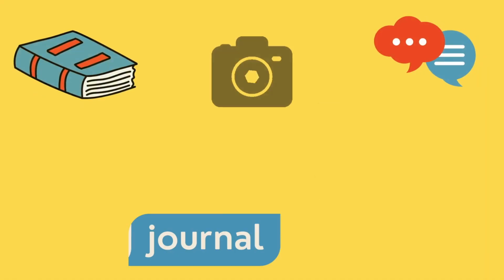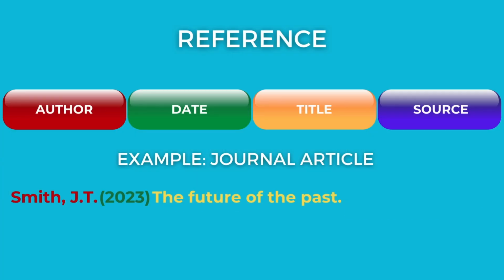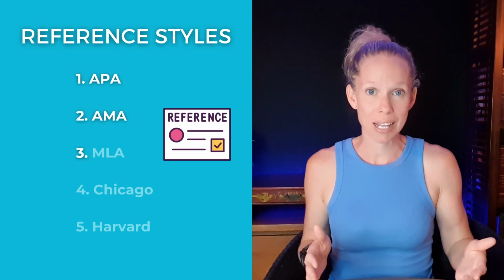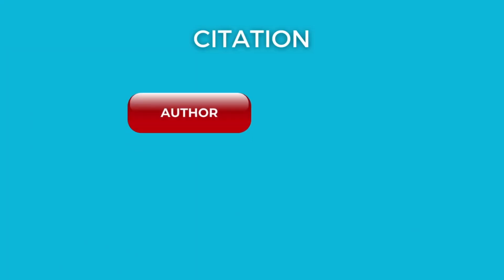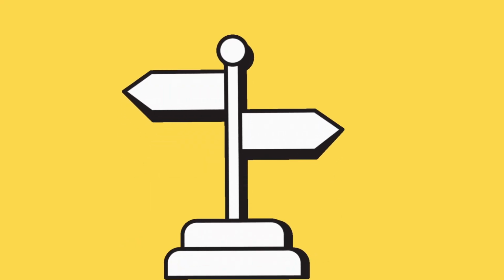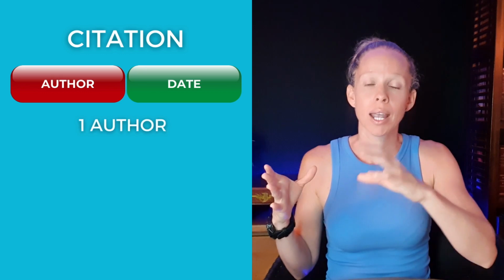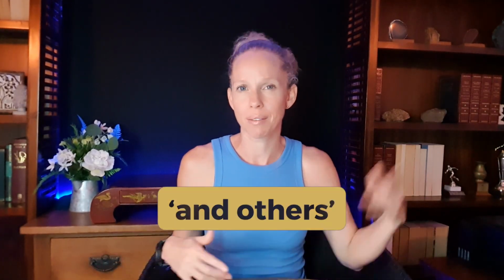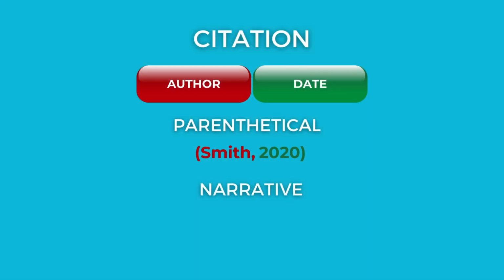Citations And References For Beginners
Learning how to cite and reference can be confusing and time consuming. So to save you the time and heart ache of figuring it out on your own, in this video I explain step-by-step what citations and references are, how you need to use them in your assessments, and why it's important (hint: it affects your grades).

Where I also explain the other main type of citation - citation order, which is where we use numbers instead of authors and dates of publication!